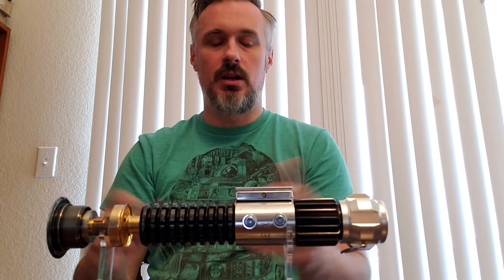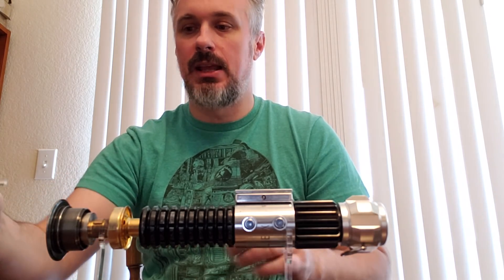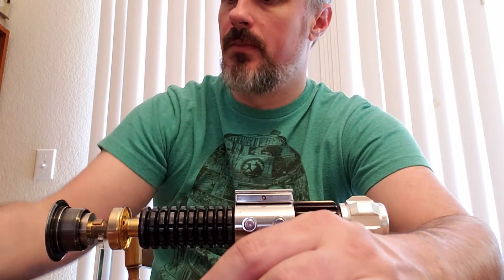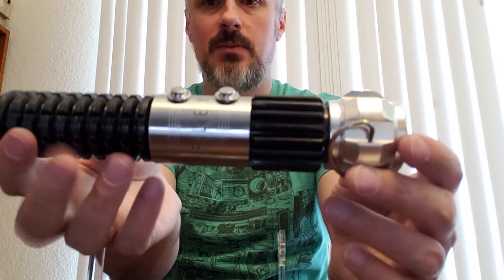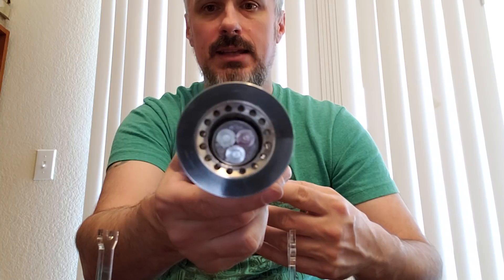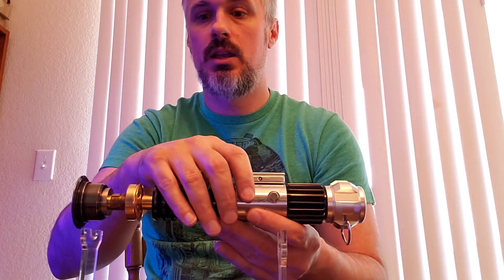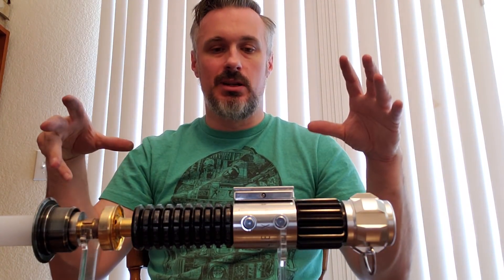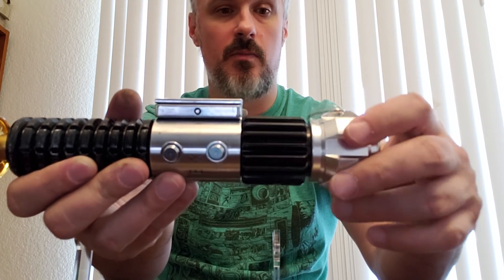Bad install PSA - the fixed saber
Final update to the Bad Install PSA. The saber in question has been rebuilt and shows what a K4 SHOULD look like